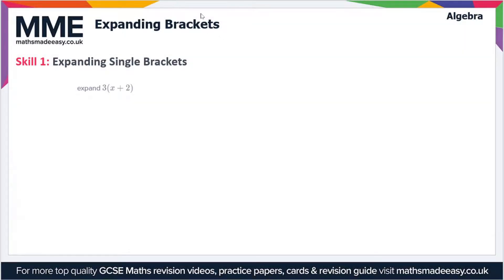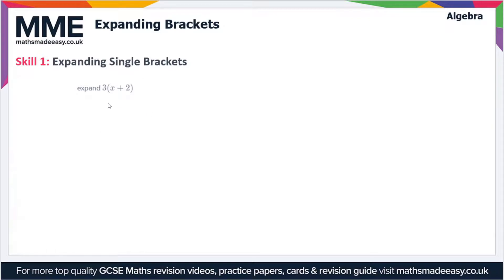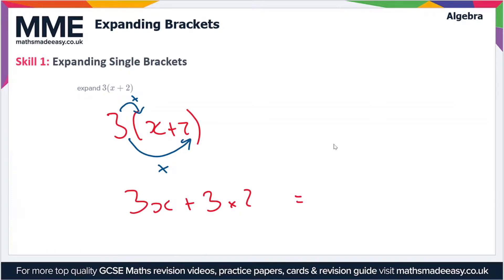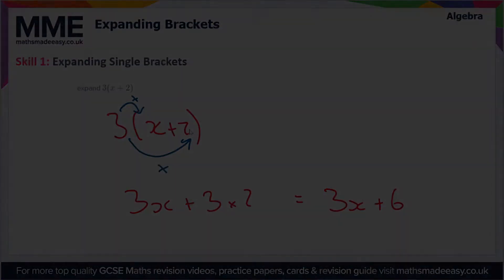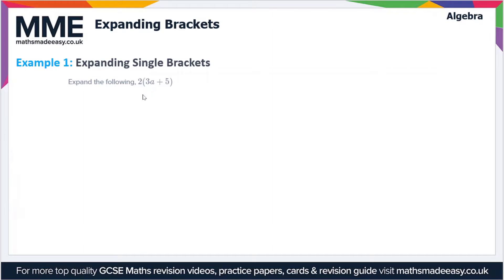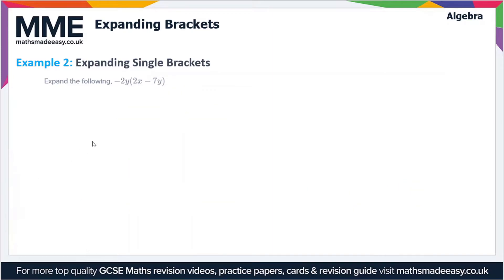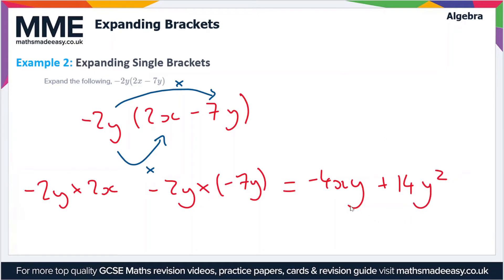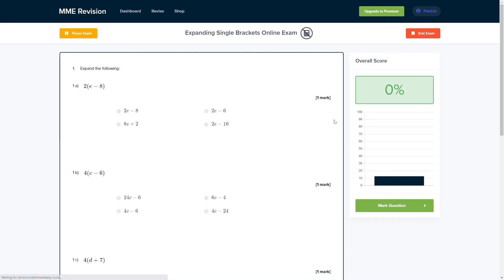Algebra - Expanding Single Brackets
This is the Maths Made Easy video on Algebra - Expanding Single Brackets

To see our Algebra - Expanding Single Brackets online exam click the following

TIMESTAMPS
0:00 Intro
0:05 Skill 1: Expanding Single Brackets
0:52 Example 1: Expanding Single Brackets
1:16 Example 2: Expanding Single Brackets
2:09 Outro